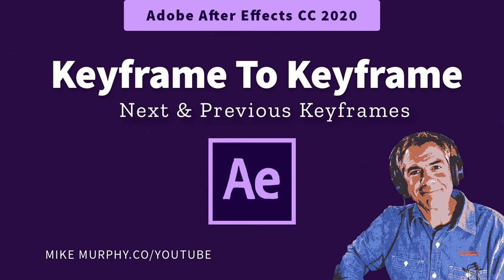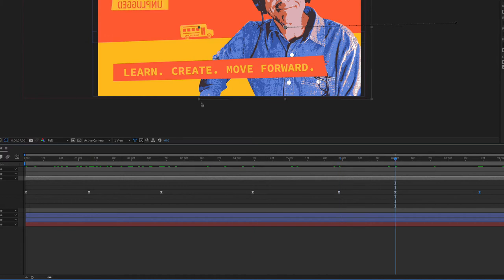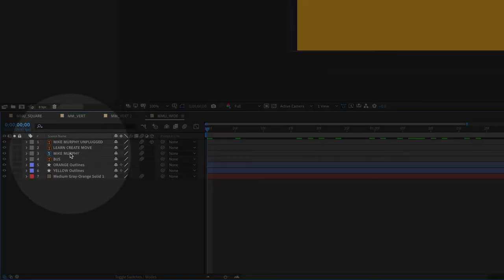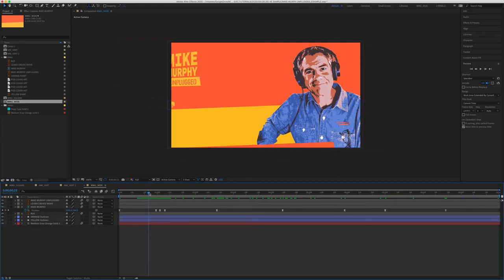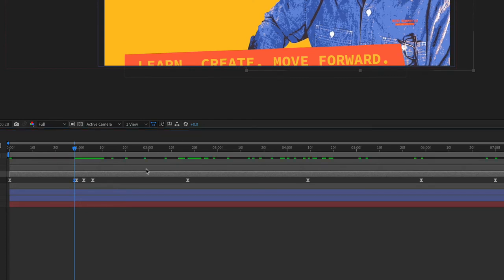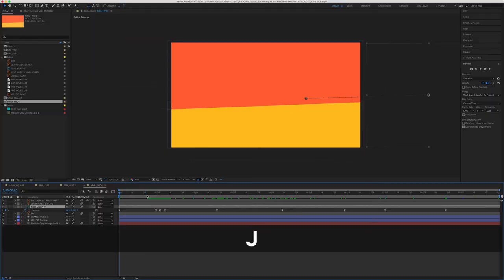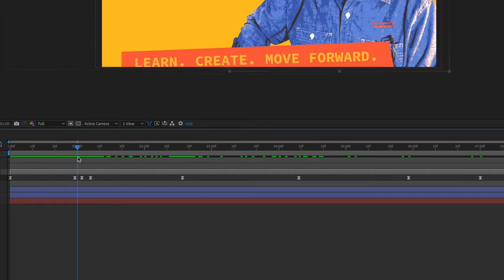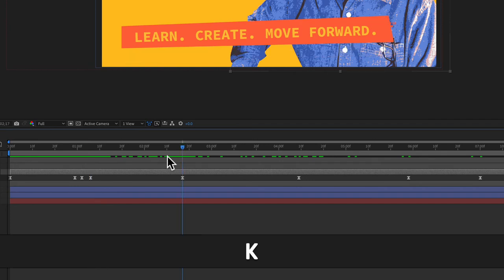After Effects CC: Move From Keyframe To Keyframe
This tutorial will teach you how to move from keyframe to keyframe in Adobe After Effects CC 2020.

To View All Keyframes:
1. Select Layer in Timeline
2. Tap ‘u’ key to show all keyframes

To Jump from Keyframe to Keyframe:
1. Press ‘k’ to move to next keyframe (forward)
2. Press ‘j’ to move to previous keyframe (reverse direction)